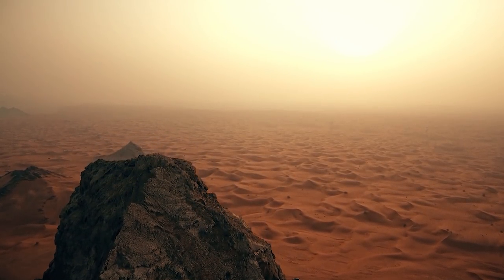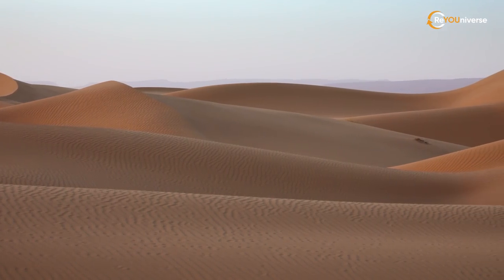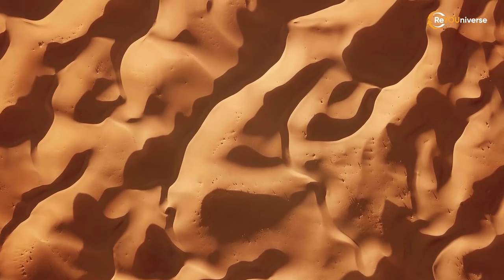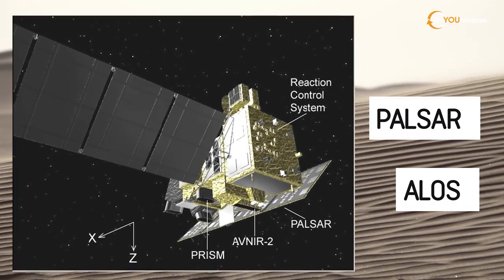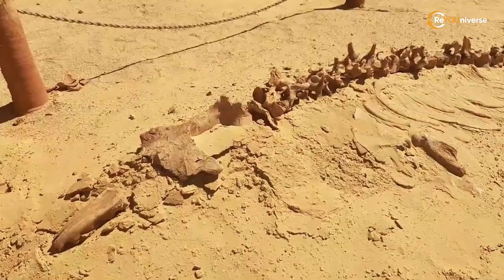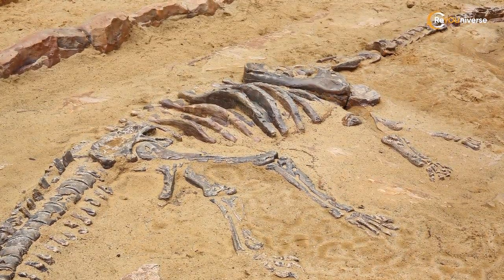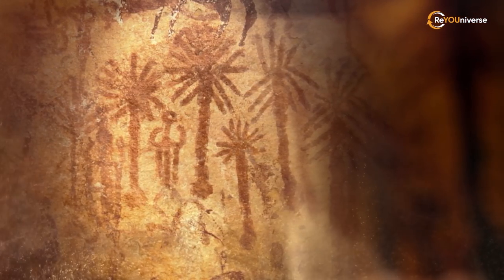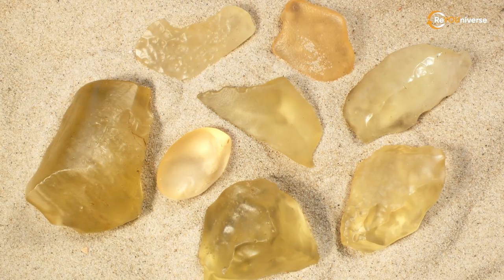WHAT'S HIDING UNDER THE SAHARA SANDS?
It is the largest and most famous desert on Earth. Only Antarctica is bigger, but we do not think of an ice-covered continent as a desert in the typical sense.  Most people associate a desert with the scorching sun, lack of rain, and sand, lots of sand. Only sand all around. In terms of size, Sahara covers the territory that equals half of Russia or the entire Brazil. Do you know that rich deposits of gas and oil are discovered there? The Sahara Desert has sand dunes as high as 160-180 meters. They are higher than a building of 70 stories. It is the Sahara Desert.
But what is behind the arid sandy landscape? Why sand? Why so much sand? Where did it come to begin with? Has the Sahara always been like it? Imagine, that not long ago, relatively recently, these vast territories were booming with life. But then something went wrong…
What's under the sands of the Sahara?